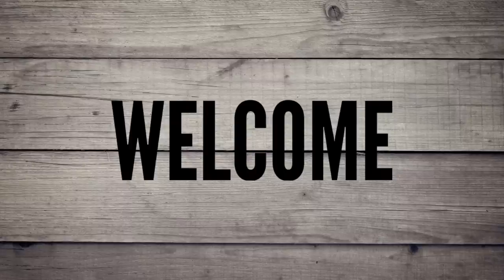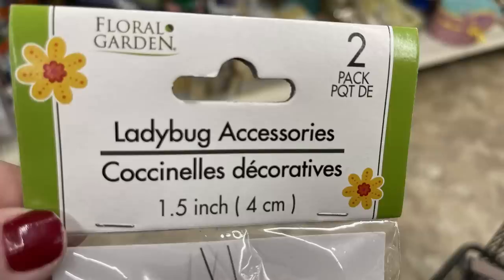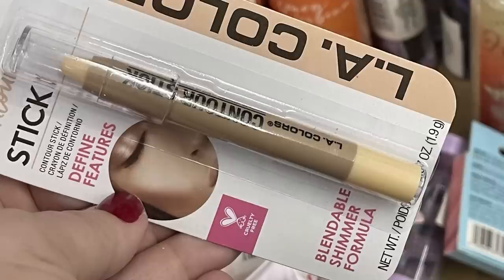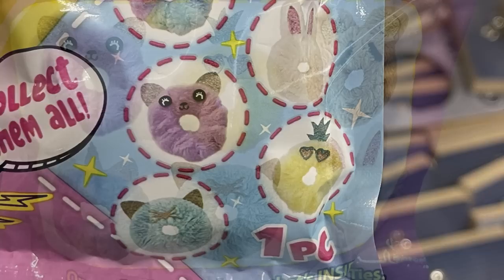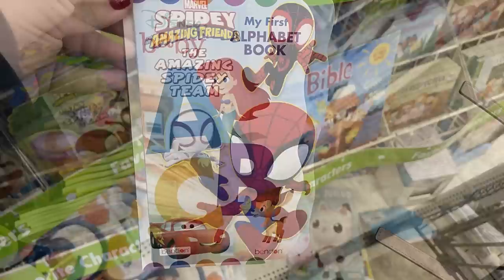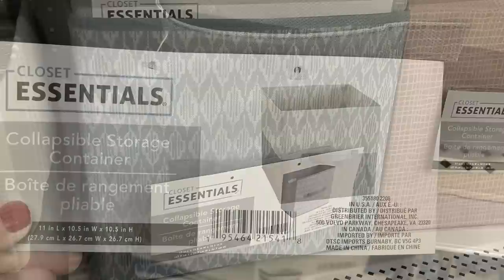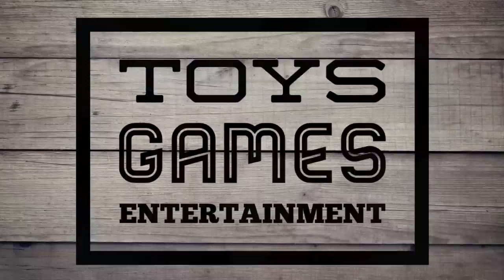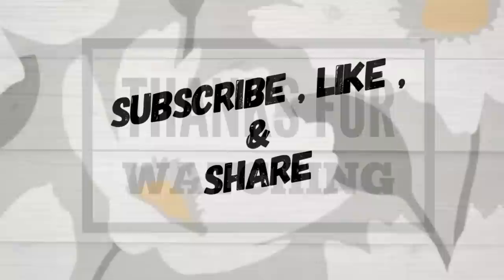Dollar Tree 5 stores (3-24-23) Shop with me!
Hi everyone I hope you are having a wonderful week.
We are located in NE Texas. The addresses to the stores we went to this week are listed below.

2301 Cross Timbers Rd. Flower Mound 75028
951 W. Main Street Lewisville 75067
8205 s. MacArthur Blvd. Coppell 75019
3924 Teasley Lane Denton 76201
2305 Colorado Blvd. Denton 76205